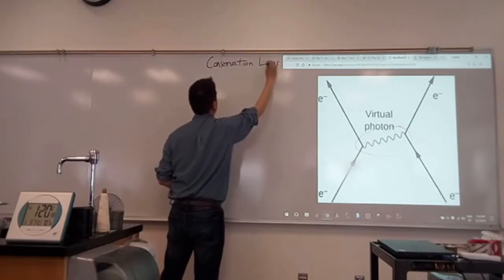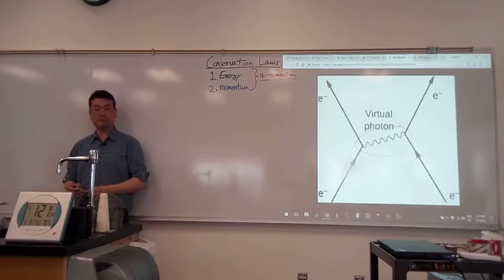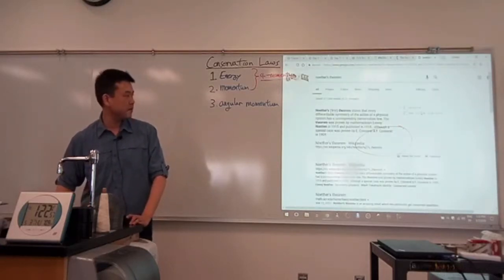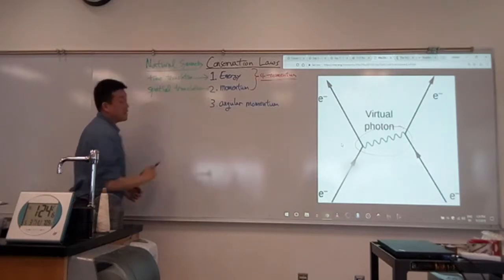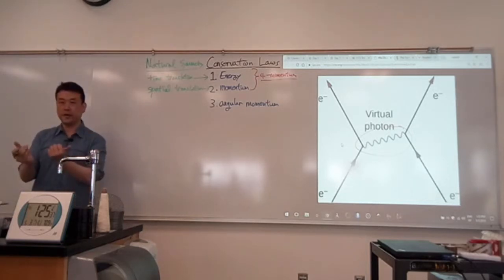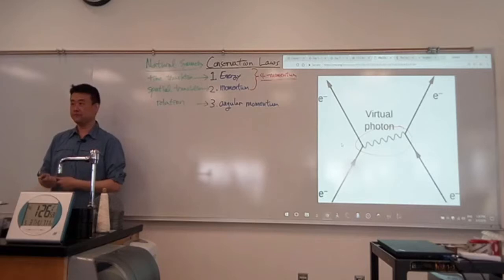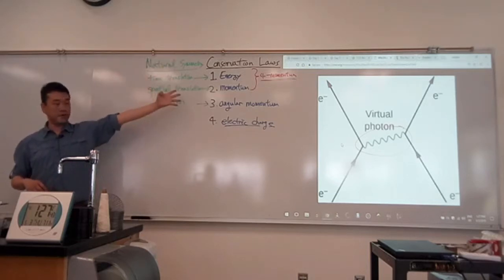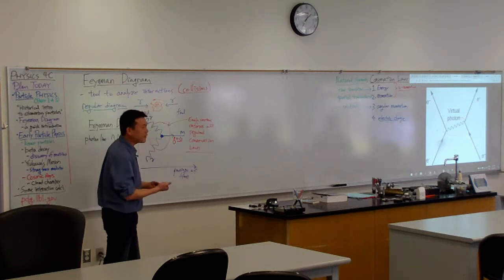Physics 4C - Feynman Diagram - Conservation Laws